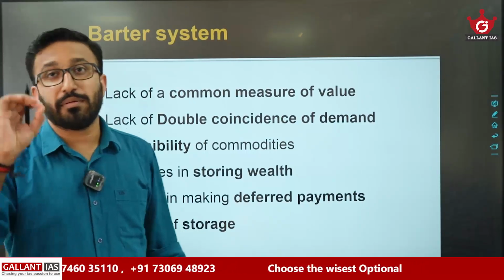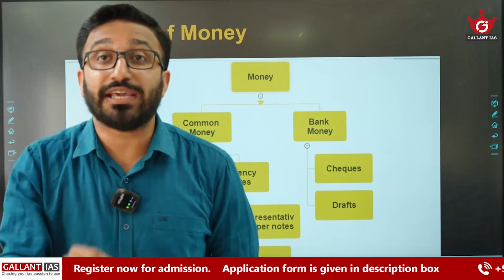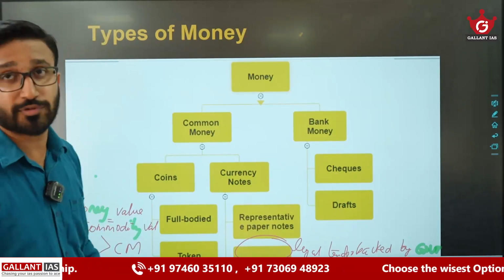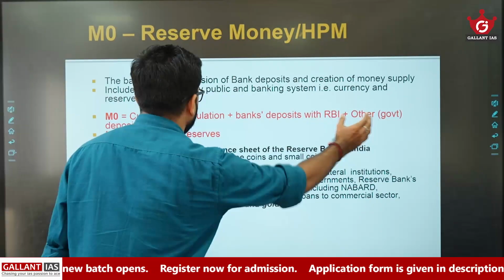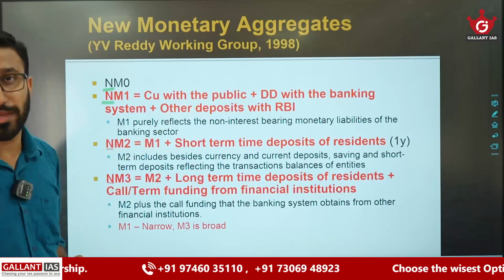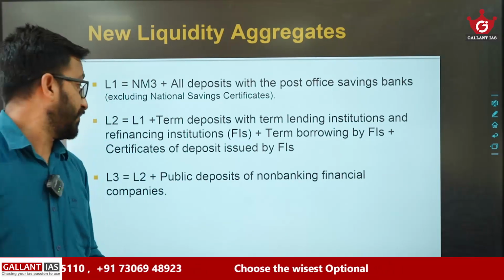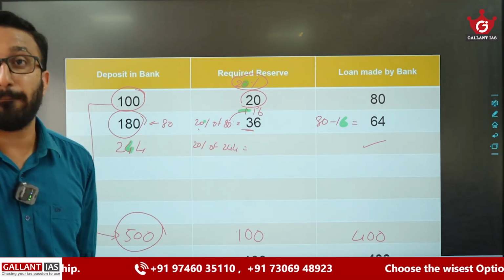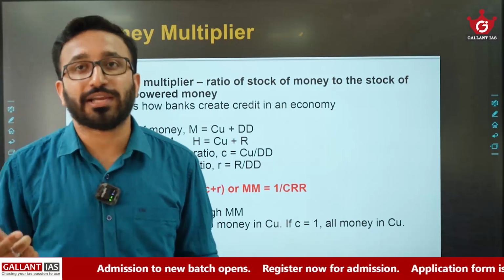Money and Banking | Economy | By Akhil | Gallant IAS